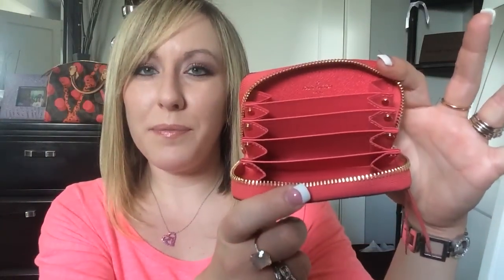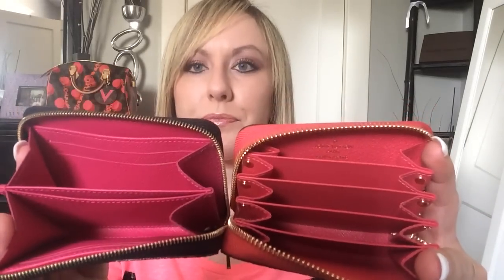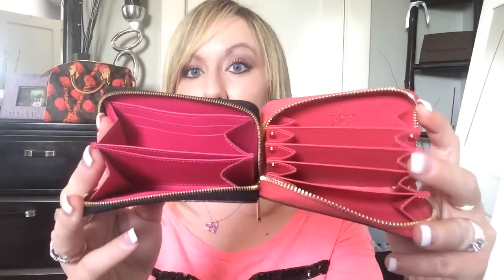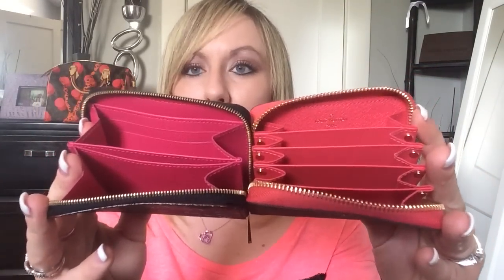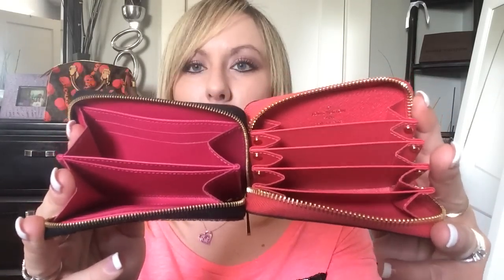Review: Louis Vuitton Zippy Multicartes + Comparison: Zippy Multicartes & Zippy Coin Purse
Hi loves! I'm working consecutive 12 hour nights the next few days, and this video has been very highly requested, so I thought I'd do two in one day.

In this video, I'll review the new Louis Vuitton Zippy Multicartes, as well as do a comparison between the Zippy Multicartes and the Zippy Coin Purse

**Thank you all for your patience as I learn silent endings and proper pronunciations of French words. I speak English solely, with some basic knowledge and understanding of Spanish. My only encounters of the French language have been in the names of Louis Vuitton products.  I appreciate the pointers, but would ask that it is done kindly, as I would do the same when it comes to my native tongue. Thank you so much for your support**

Items mentioned and measurements:
Louis Vuitton Zippy Multicartes in Grenade
4.3" L X 2.4" H X 1" W
Louis Vuitton Zippy Coin Purse in Black Multicolor with Grenade
4.3" L X 3.2" H X 3/4" W

Bag of the Day:
Louis Vuitton LE Ramages Speedy 30

Charm of the Day:
Louis Vuitton LE Monogram V Charm in Pink

Don't hesitate to leave any questions down below; Id be happy to answer them for you.  I hope this video was helpful!

Xoxo,
Ashley